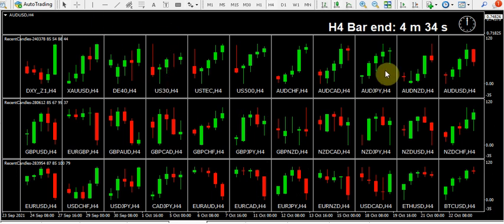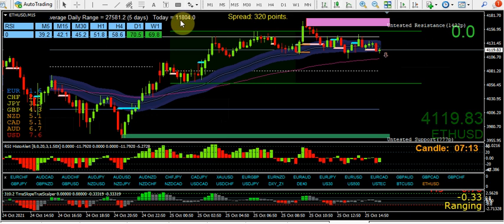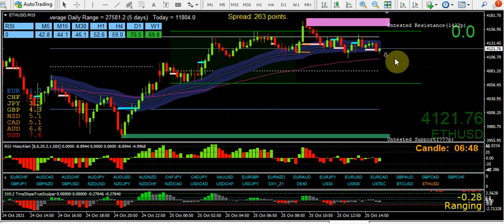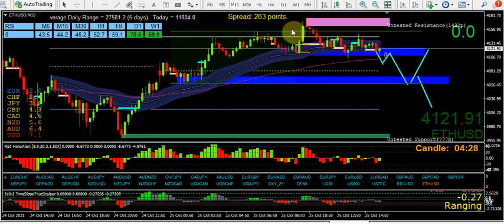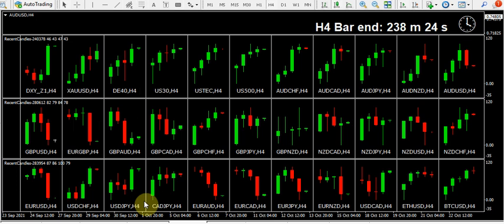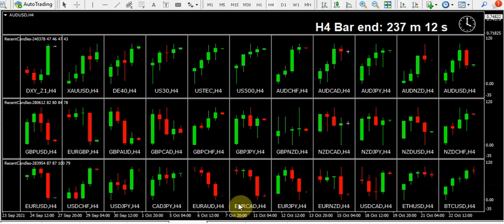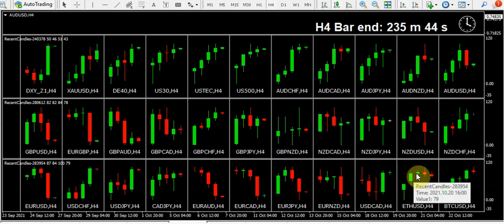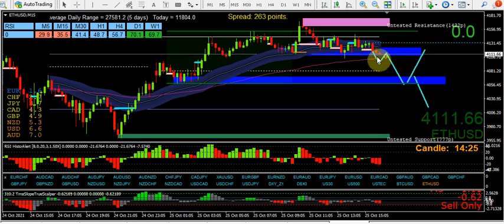Yet more very interesting thoughts on ways to use H4 D1 W1 dashboards